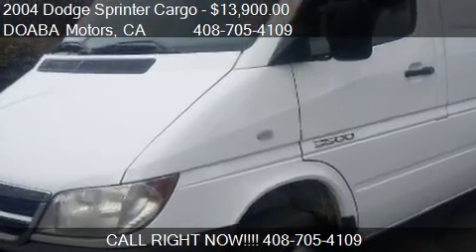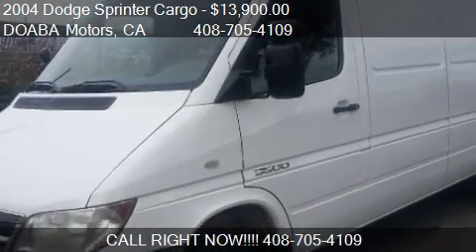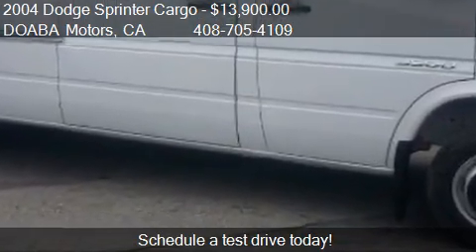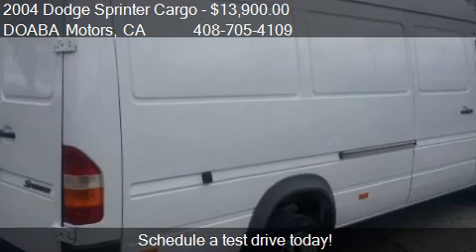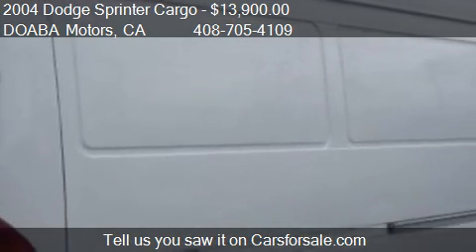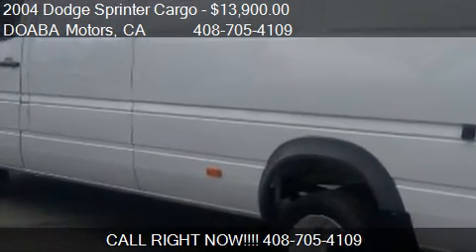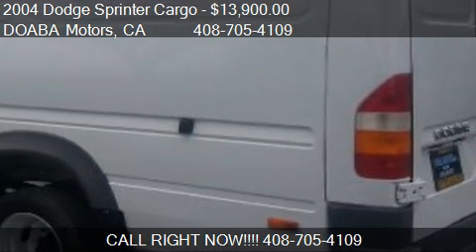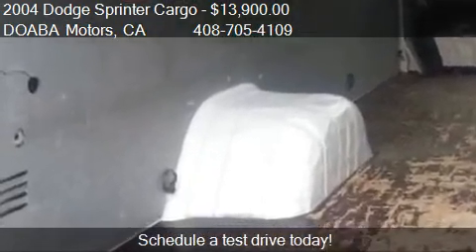2004 Dodge Sprinter Cargo 3500 High Roof 158 WB 3dr Ext Van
This 2004 Dodge Sprinter Cargo 3500 High Roof 158 WB 3dr Ext Van DRW is for sale in San Jose, CA 95112 at DOABA Motors.
Engine: I5 2.7L I5 Turbo
Transmission: Automatic 5-Speed
Color: WHITE
Mileage: 162977
Contact DOABA Motors 478 E Santa Clara St Suite 204 San Jose, CA 95112 to test drive this 2004 Dodge Sprinter Cargo 3500 High Roof 158 WB 3dr Ext Van DRW today.